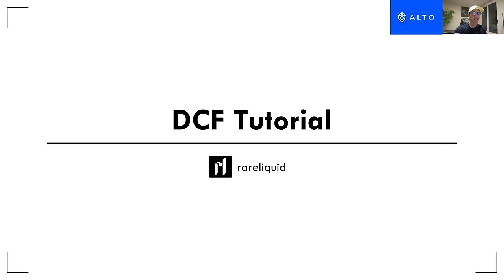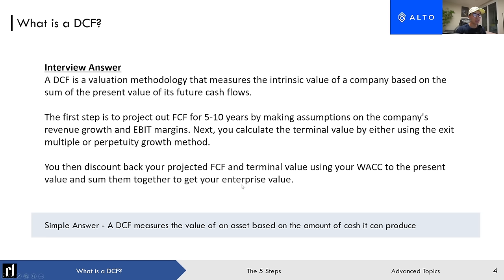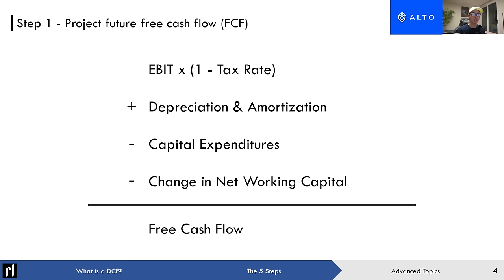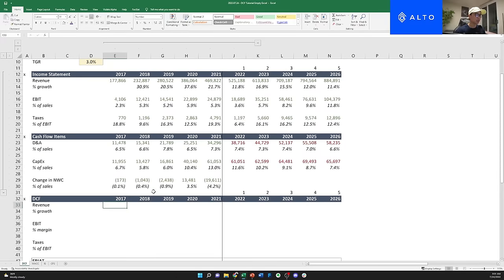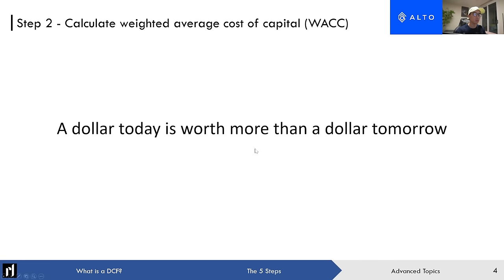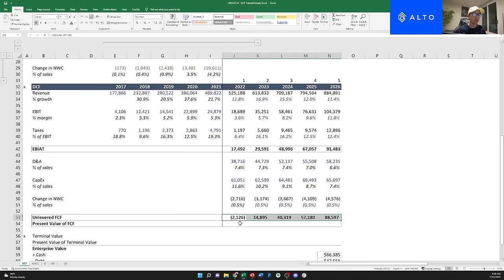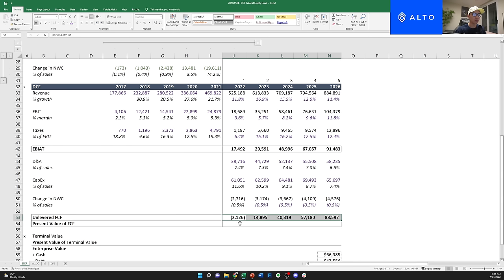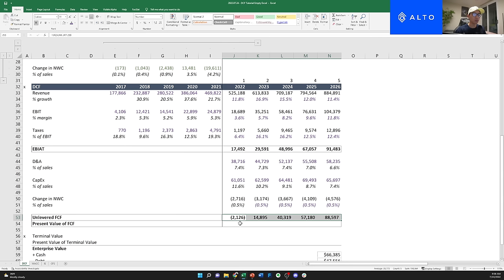How to Build a Discounted Cash Flow (DCF) | Step-By-Step Guide From Ex-JP Morgan Investment Banker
In this video, I provide a step by step guide on how to build a Discounted Cash Flow (DCF) model.

► Books I recommend
► My filming equipment

⏱Timestamps⏱
0:00 - Introduction
1:28 - Alto IRA
3:01 - What is a DCF?
4:12 - The 5 Steps of a DCF
4:36 - Step 1 - Projecting Free Cash Flow
12:51 - Step 2 - Calculating WACC
19:34 - Step 3 - Calculating Terminal Value
23:13 - Step 4 - Discounting back to Present Value
24:16 - Step 5 - Calculating Implied Share Price
27:00 - Advanced Topics